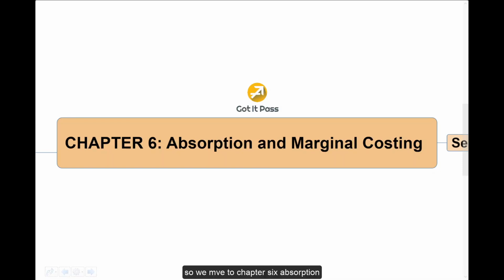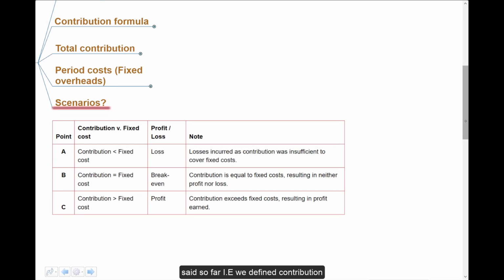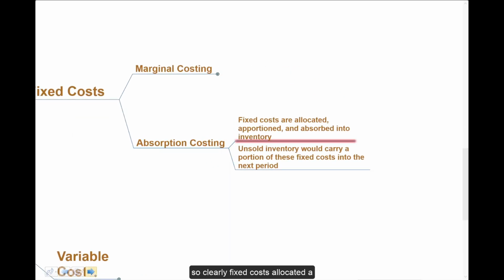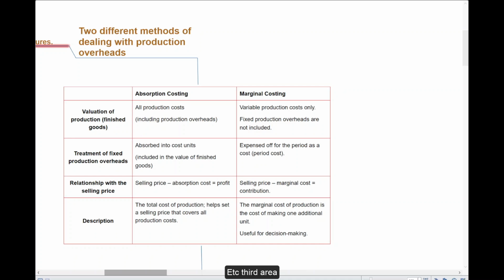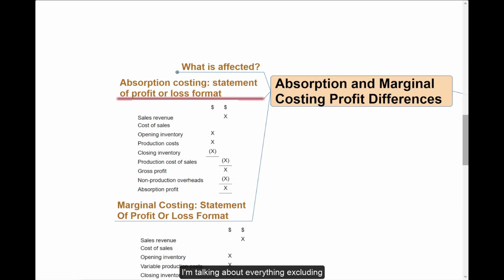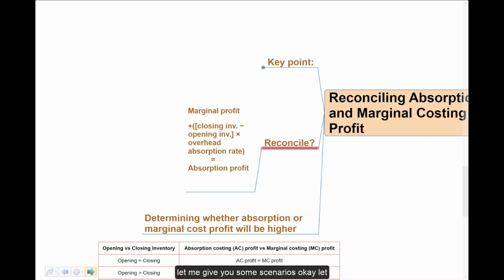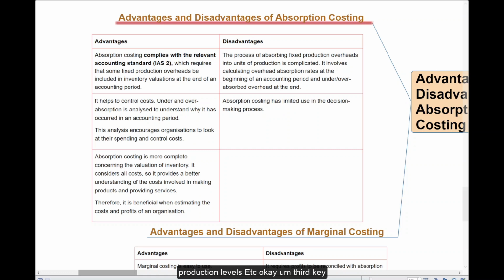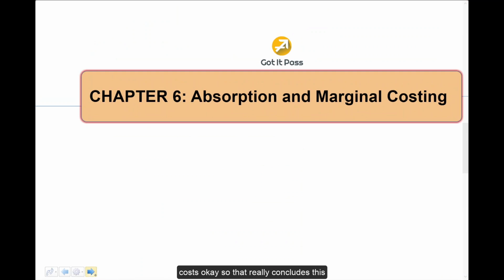ACCA MA Course - Chapter 6: Absorption and Marginal Costing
RESOURCES & LINKS

Chapter 6 delves into absorption costing and marginal costing, two essential methods in management accounting. The chapter emphasizes the importance of understanding these costing methods thoroughly, as they are highly likely to be featured in the exam. The focus is on grasping the basics and mastering the calculations associated with these methods.

The concept of contribution, particularly crucial in marginal costing, involves the difference between selling price and marginal cost, which essentially refers to variable costs. Contribution per unit is calculated as selling price minus marginal cost, while total contribution is determined by multiplying the total units sold by the contribution per unit. Understanding contribution is vital for evaluating profitability and making informed financial decisions.

Fixed costs, also known as period costs in marginal costing, are differentiated from variable costs and are expensed against profit for the specific period. The chapter explains the treatment of fixed costs in marginal costing where they are expensed in the period without being carried over to future periods, contrasting with absorption costing where fixed costs are absorbed into inventory valuations.

Scenarios are outlined to demonstrate the relationship between contribution and fixed costs, ranging from losses when contribution is less than fixed costs to profits when contribution exceeds fixed costs. The chapter provides insights into decision-making based on these scenarios and emphasizes the importance of understanding the formulas and calculations associated with contribution and fixed costs.

The chapter further explores the differences between marginal costing and absorption costing. Marginal costing focuses on variable costs only, providing a unit-by-unit valuation without including fixed production overheads in inventory valuation. In contrast, absorption costing allocates and absorbs fixed production overheads into inventory, impacting profit figures and inventory valuations.

Advantages and disadvantages of both costing methods are discussed to highlight their respective strengths and weaknesses. Marginal costing is praised for its simplicity and ease of use, while absorption costing is appreciated for its comprehensive consideration of all costs incurred in production. The differences in profit figures resulting from these methods are explained in relation to inventory valuation and fixed overhead absorption.

The chapter concludes by underscoring the importance of practicing calculations and understanding the implications of absorption costing and marginal costing in decision-making processes. It emphasizes the significance of grasping the differences between the two methods and being prepared to tackle exam questions related to these costing techniques.